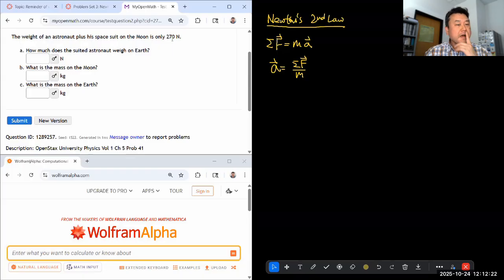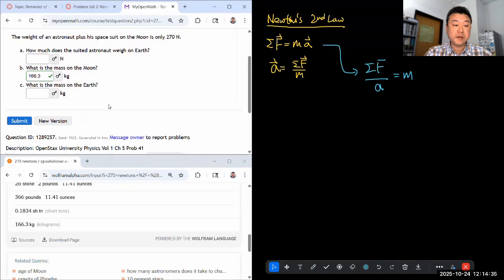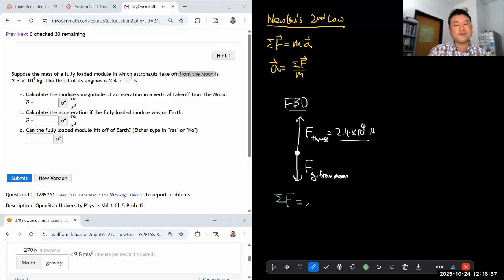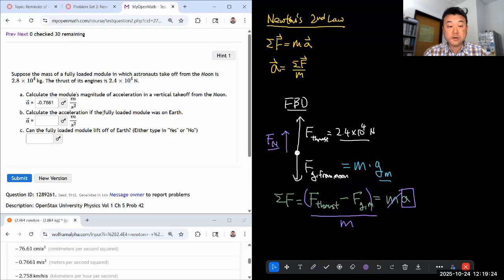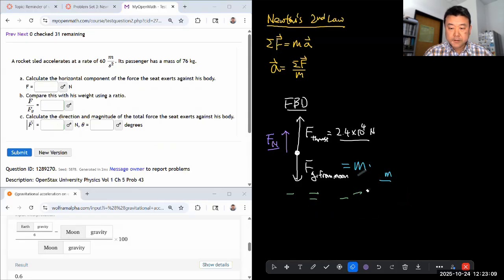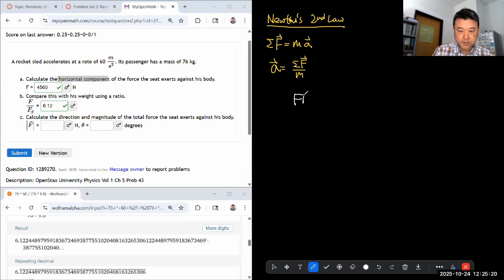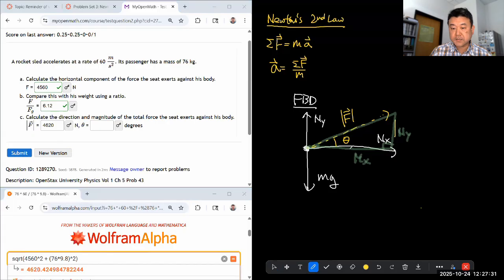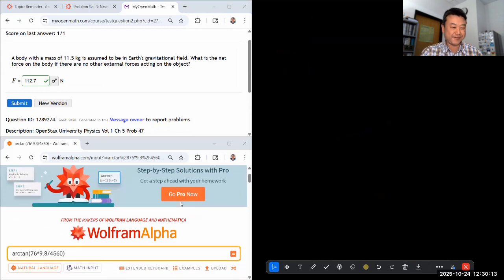Physics 4A - OpenStax University Physics Vol 1, Chapter 5, Problems 41, 42, 43, and 47